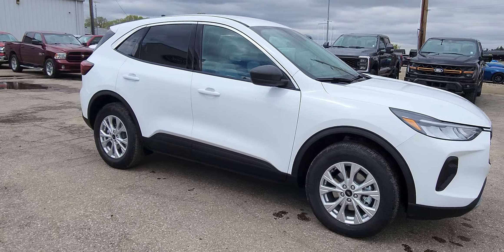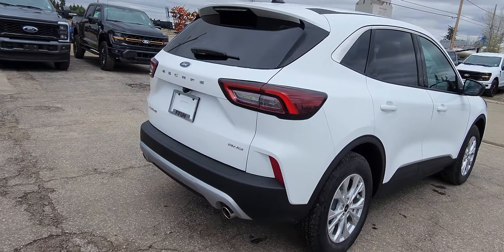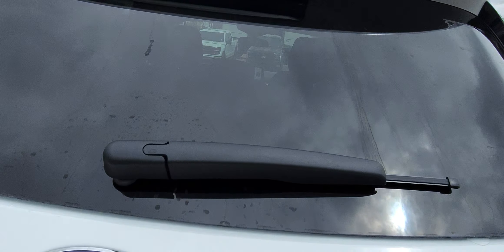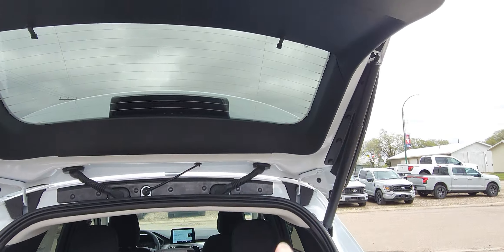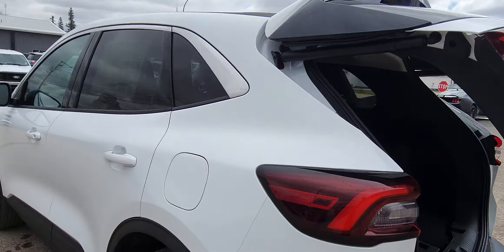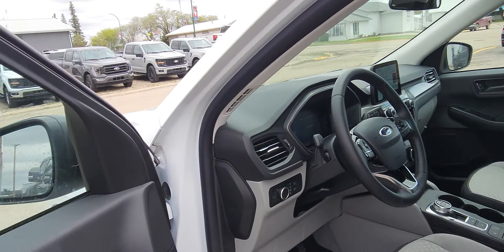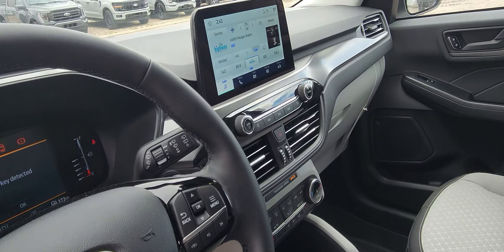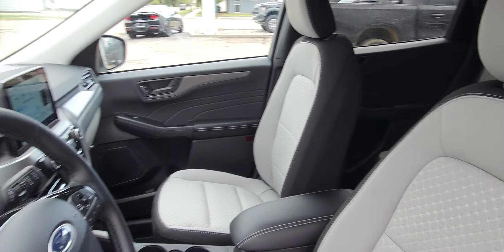2024 Ford Escape Active #24187 - Country Ford in Wilkie